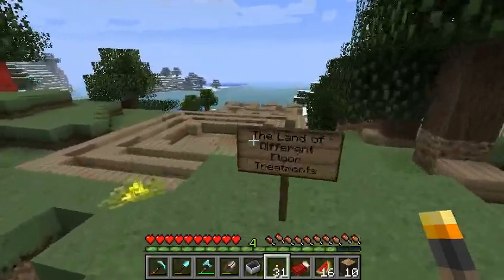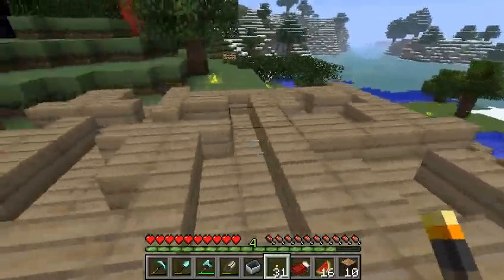Week 39, When Things Changed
With the week 39 beta, if you put a step behind another step at a right angle, half of the upper step disappears on that step. Interesting effect, but it means some people's constructions will suddenly change.